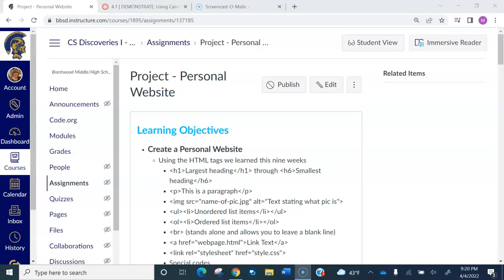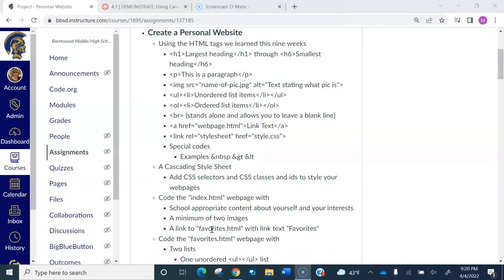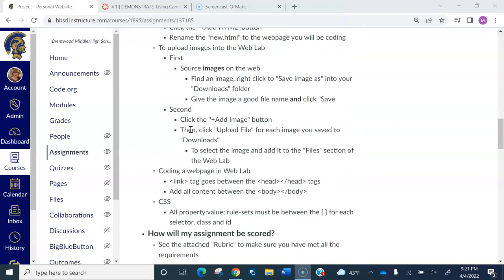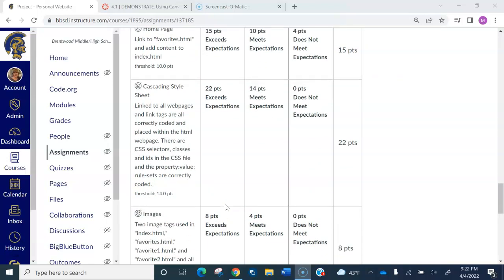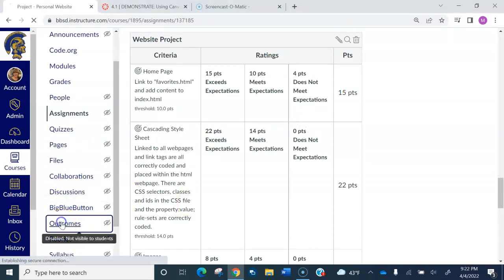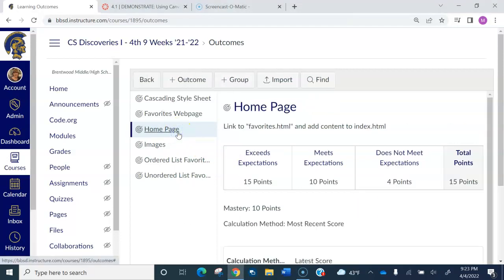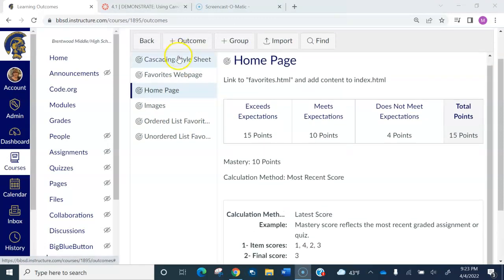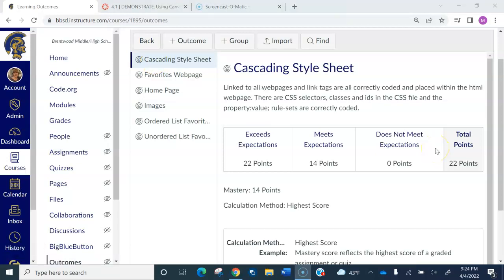Elective 1 4 1 Demonstrate